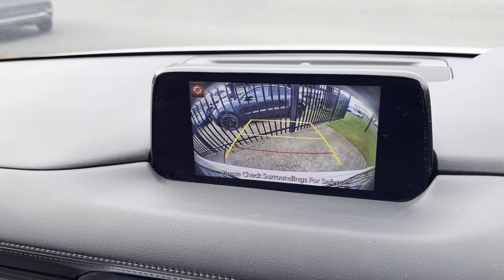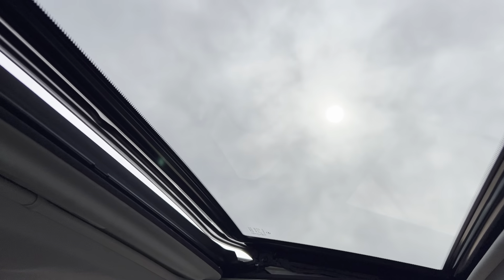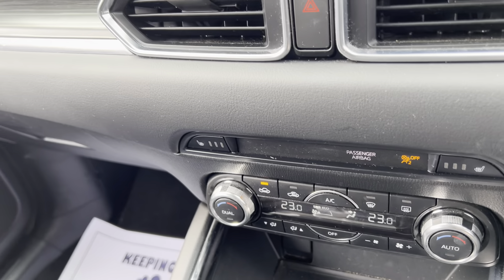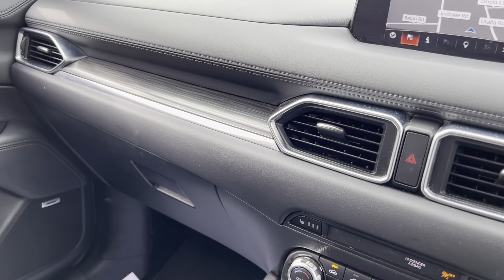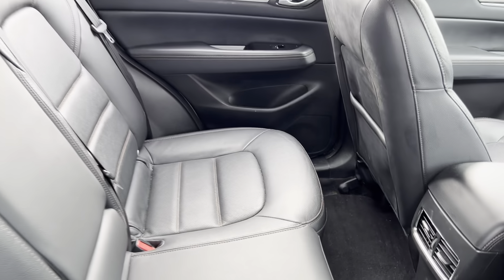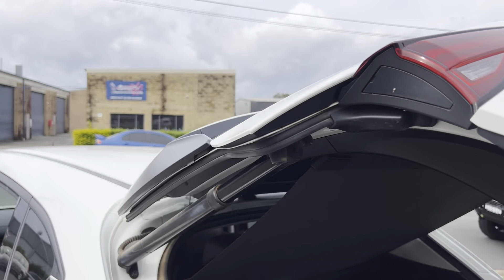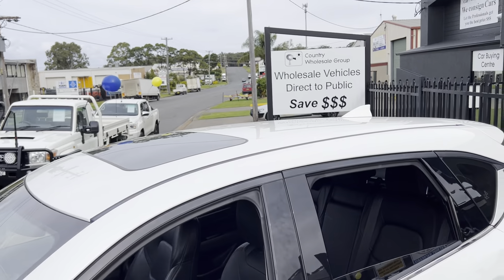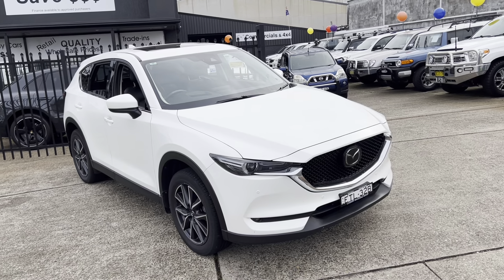Mazda CX-5 Akera AWD